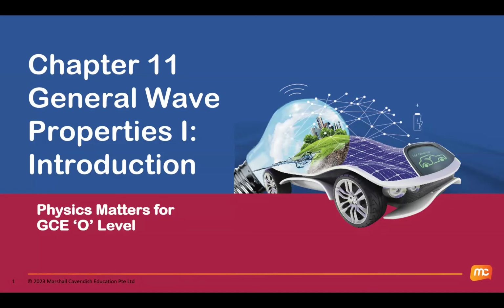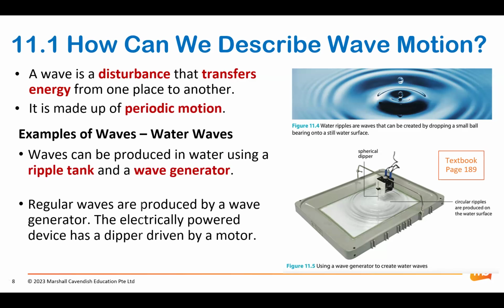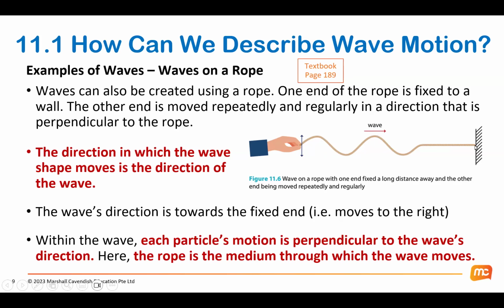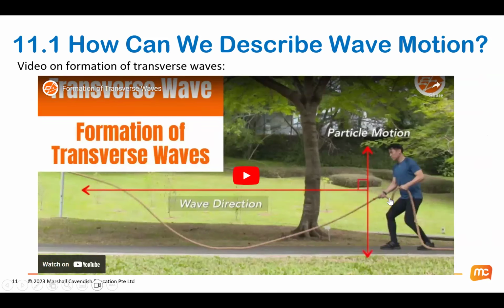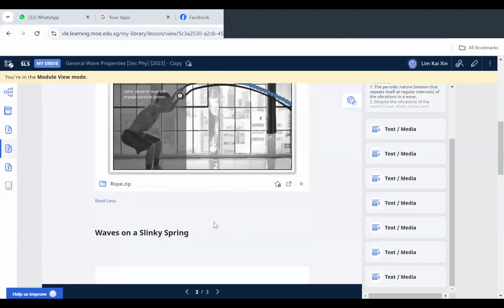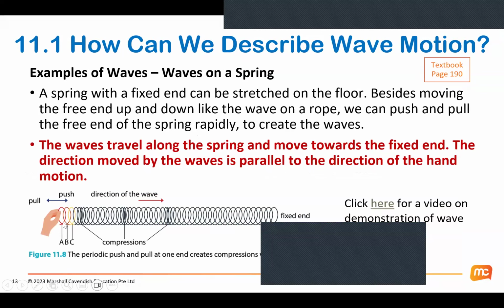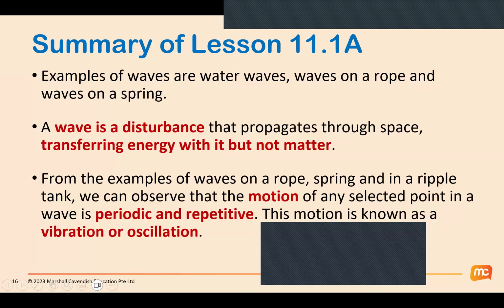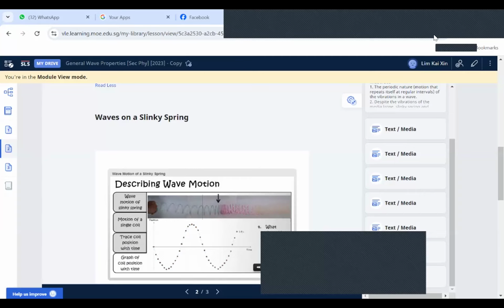Chapter 11 Waves Introduction Part 1